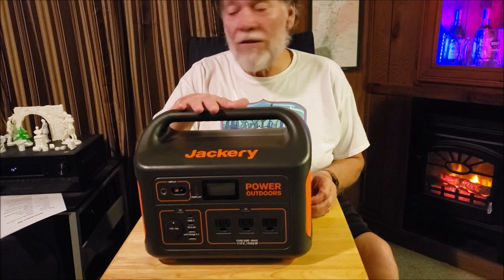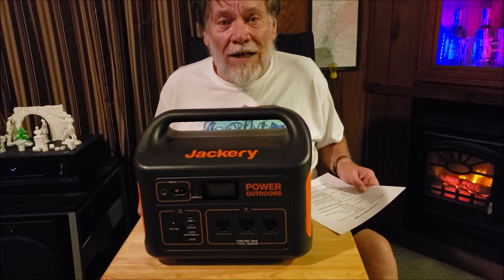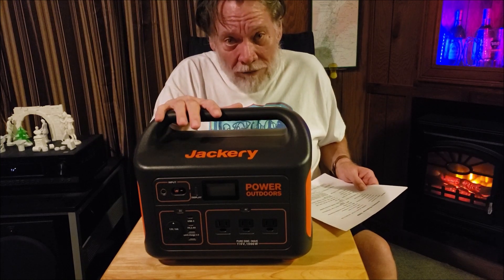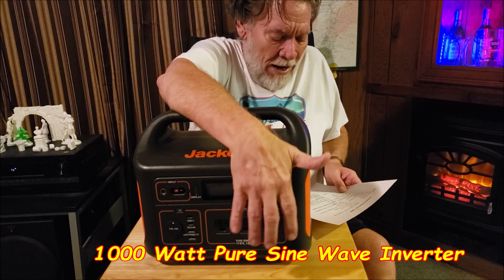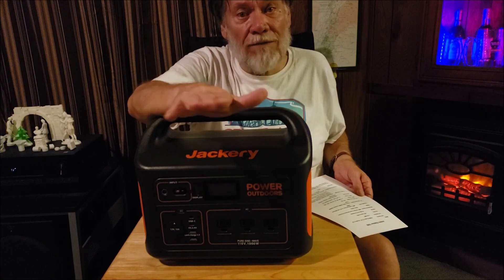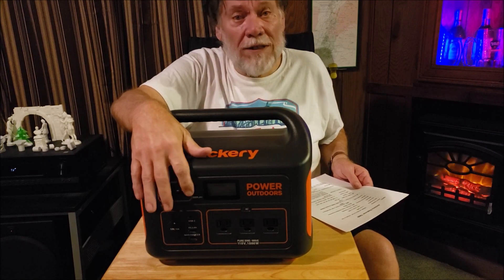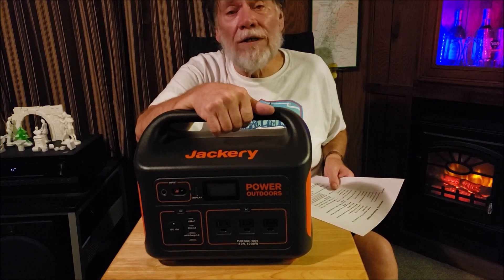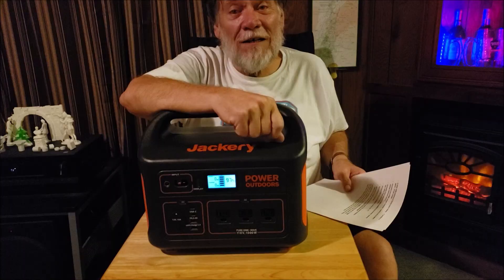The Jackery Explorer 1000. Will it run my 5000BTU AC?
On the road in my tiny Runaway Camper, The Crackerbox Palace.
In this video I'm taking a quick look at the Jackery Explorer 1000 portable power station. I've noticed one of the most common questions asked about power stations/banks/backups/solar generators is whether or not it can run an AC.
*Hint: To skip straight to the answer go to 13:48.

Here are some links to items I'm currently using:
Foldable Fat Tire E-bike =
Alpicool Refrigerator =
10'x10' Canopy =
Shower/Utility tent =
Portable toilet =
Solar Panel =
35AH AGM battery =
Tri-fold mattress =
Inline circuit breaker =